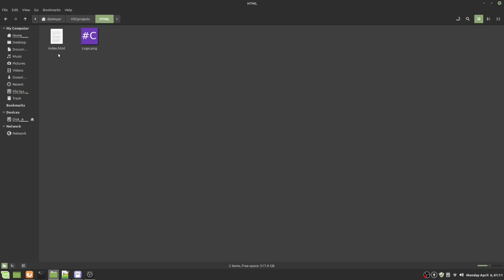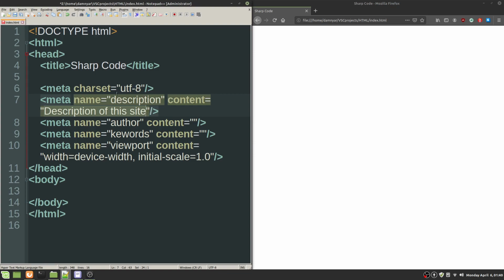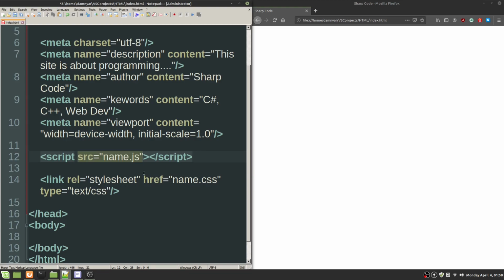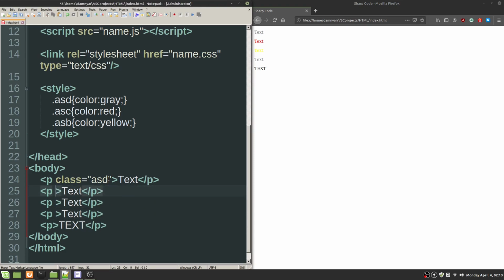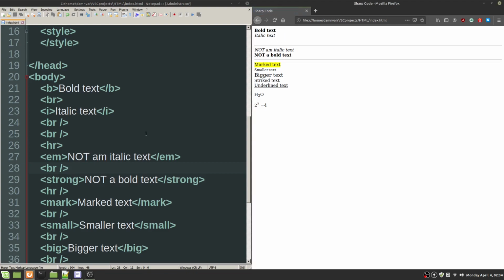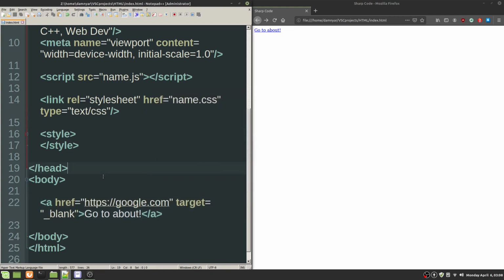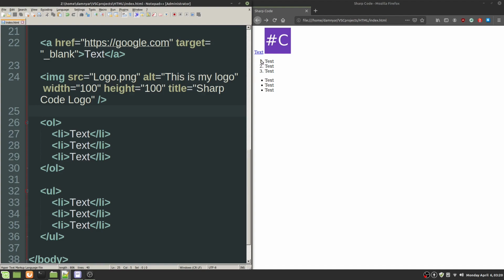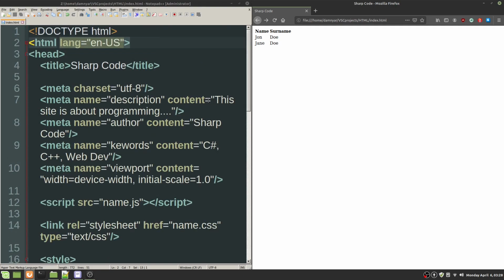HTML 5 course for beginners Ep#1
Hello everyone in the first episode of HTML 5 course for beginners. This is first video from Web Development course. HTML 5 is basic technology in Web Dev and here are things you need to know to start writing your own websites.